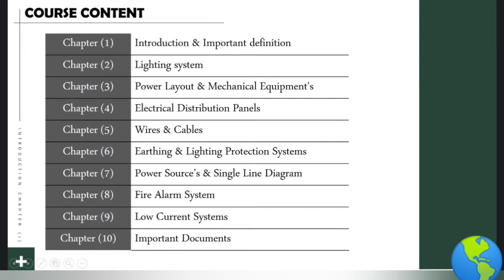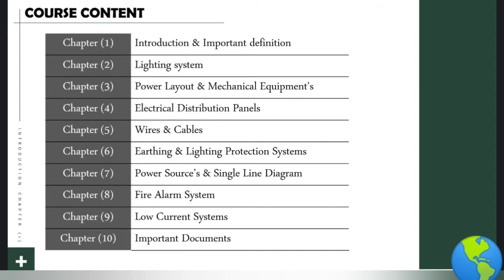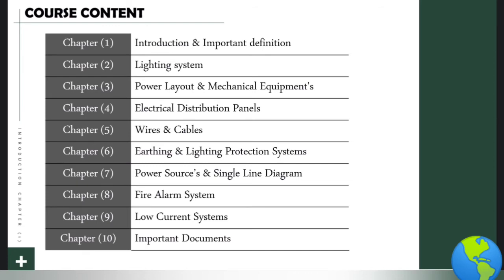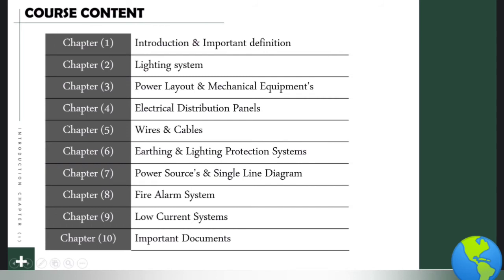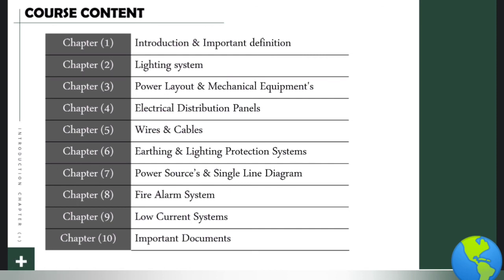Electrical Engineer course||Electrical Engineer Job Course||MEP design Electrical Designing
This course is designed for Electrical graduates Electrical Engineers who are seeking job and find to secure their interview basically this is all the electrical work you need on your job so it's better to see all of the videos designed in in this course.
when you go to interview most of the time you will not able to answers most of the question
if you able to cover discours even it helps you secure interview as an experience engineer.
actually this is all the work you need as an electrical engineer so even if you are experienced this course will help you even more
.So go through the and don't miss any updates.
also